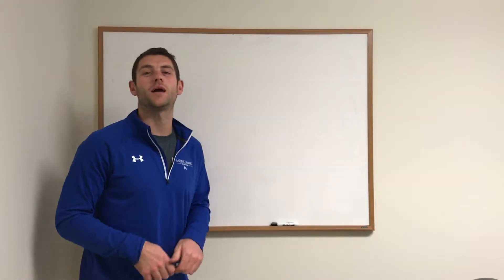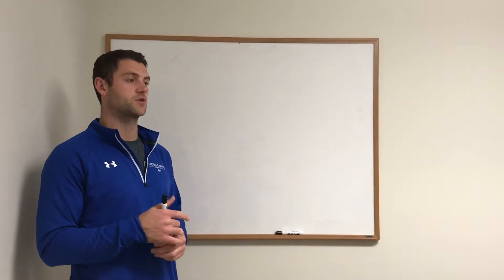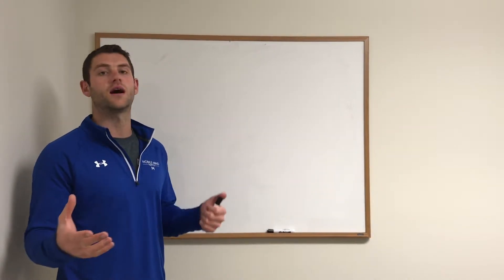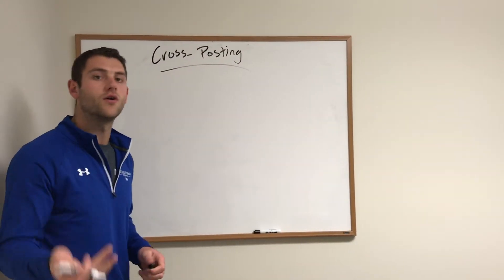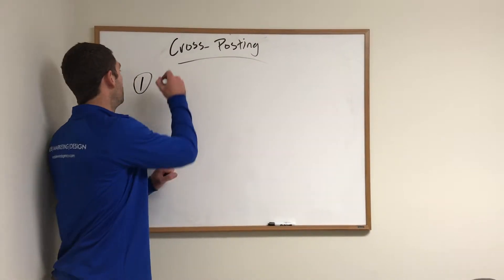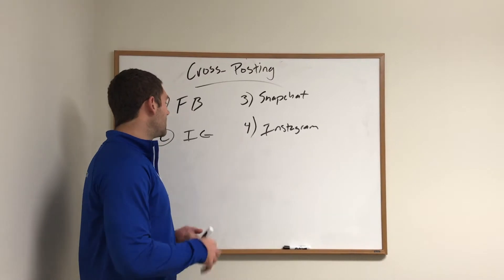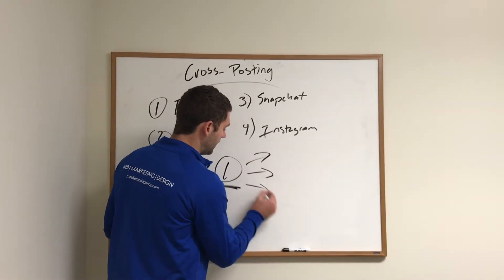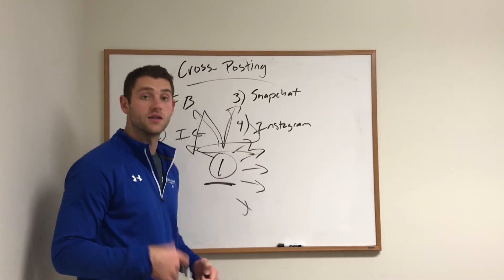Mobile Mind Agency | Cross Posting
Maximize your content by cross posting on all your social media channels. You want your content out there right? Then you've got to get it on front of more people! Get to it!